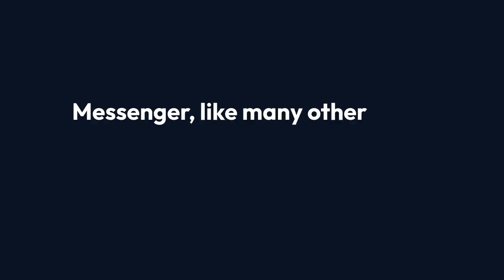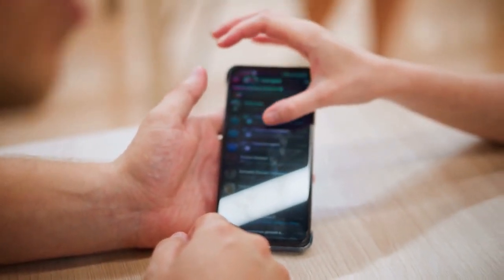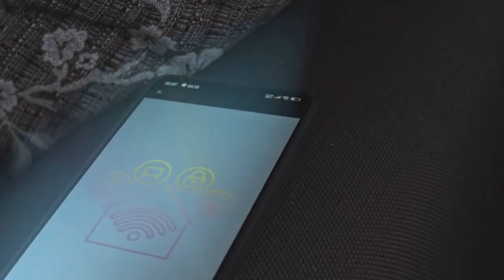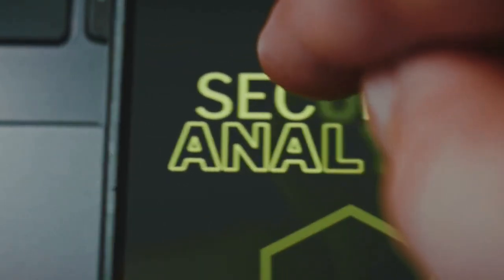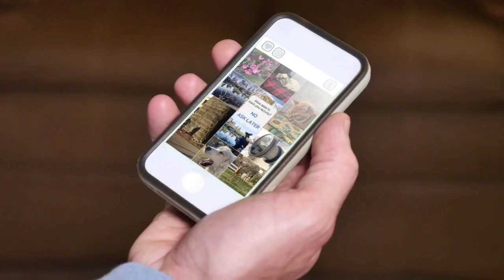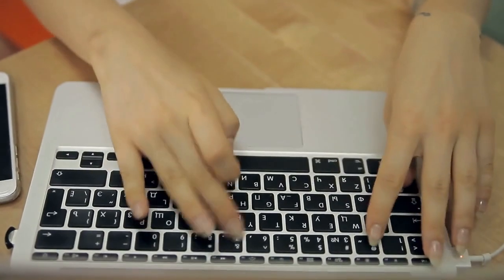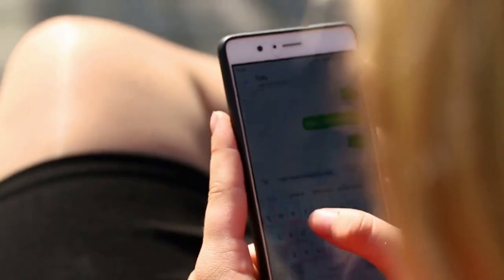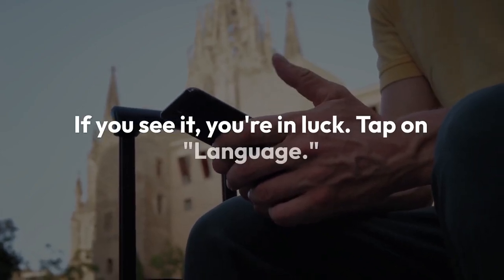How to Change Language on Messenger Android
Changing the language on Messenger for Android isn't done within the app itself, as Messenger automatically adopts your phone's system language. Therefore, to alter Messenger's language, you must change your Android device's primary language setting. Start by opening your phone's "Settings" app. Scroll down and locate "System" or "General Management," depending on your Android version and device manufacturer (e.g., Samsung, Google Pixel). Within this section, find "Languages & input" or simply "Language." Tap on this option, and you'll see a list of currently installed languages. To add a new language, tap "Add a language" and select your preferred one from the extensive list. Once added, you might need to drag your desired language to the top of the list to set it as the primary system language. After making this change, you can close and reopen the Messenger app, and it should now display in your newly selected language, reflecting your phone's updated system preference.